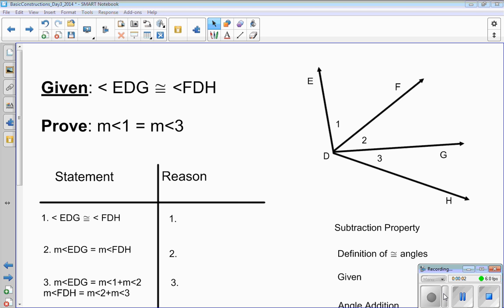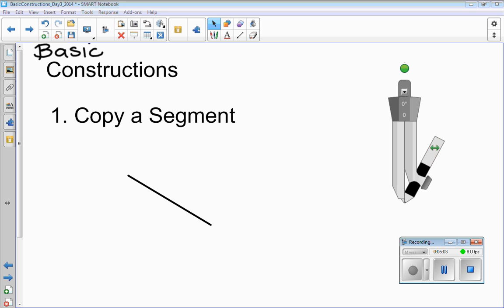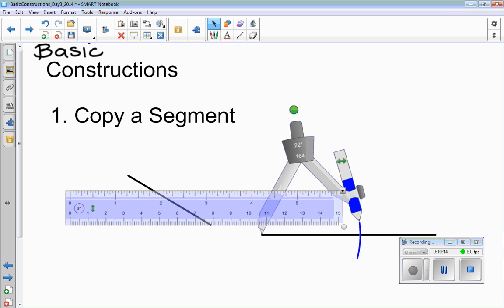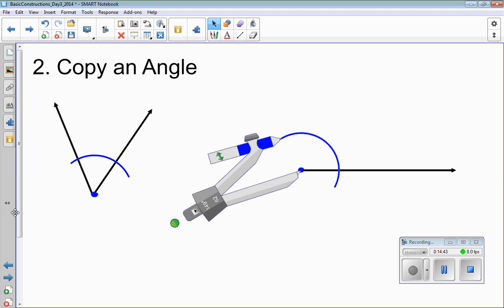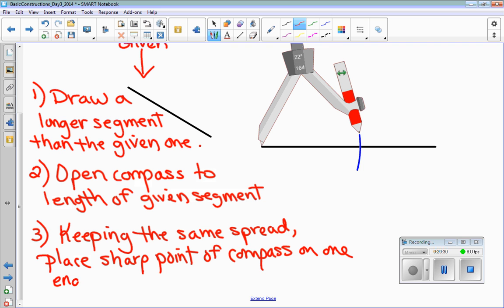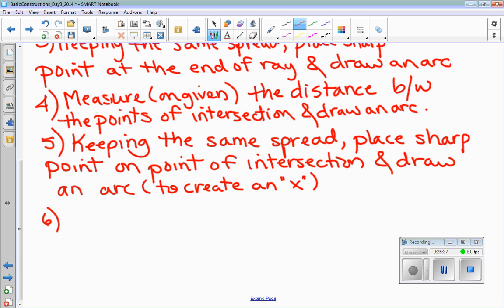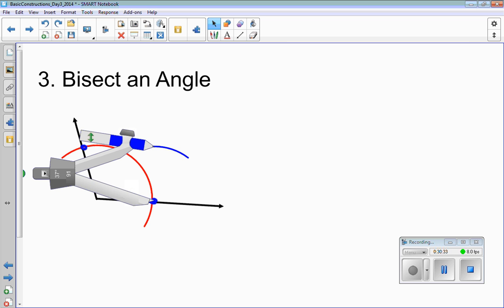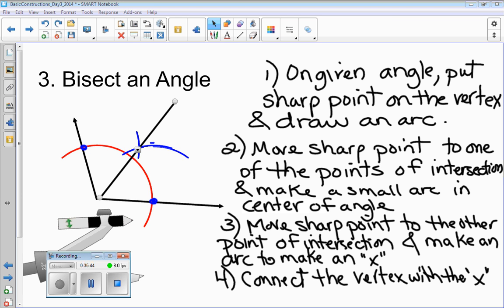BasicConstructions September08 2014